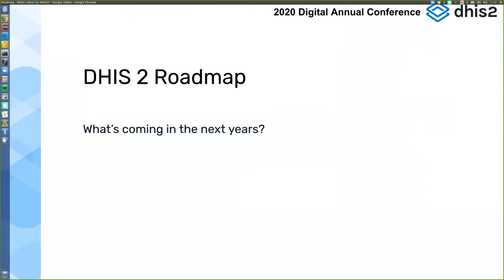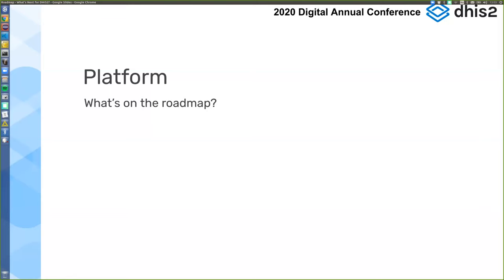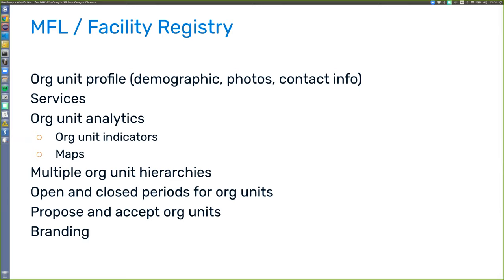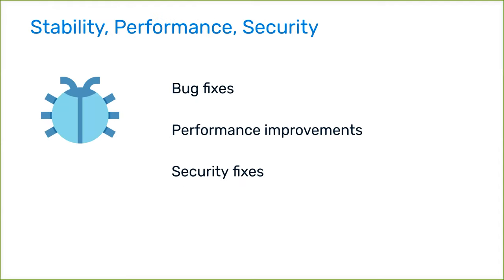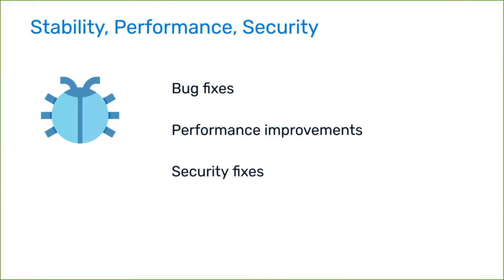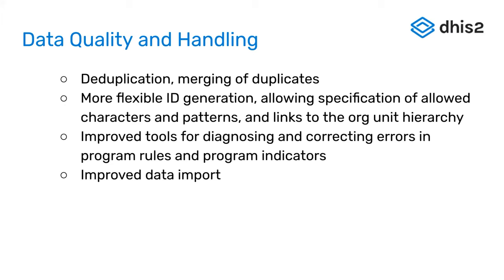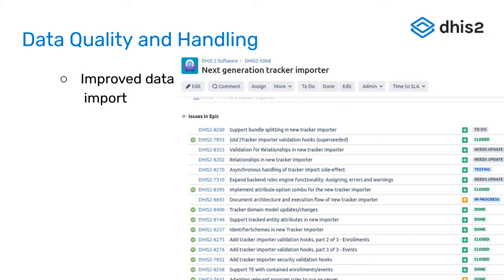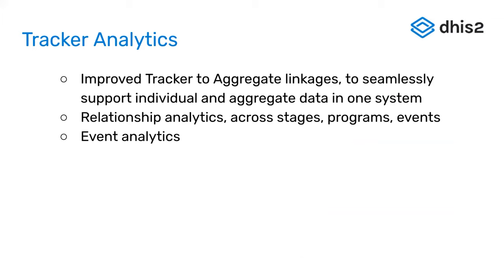DHIS2 Annual Conference 2020: What's Next for DHIS2?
In this video of day 5 of the DHIS2 Annual Conference 2020, Lars, Mike, Scott, Marta and Rebecca from the DHIS2 core team present roadmaps for the DHIS2 platform, analytics, tracker, android, and metadata packages.

Get involved in the discussion at the DHIS Community